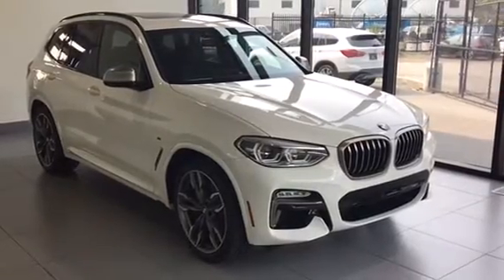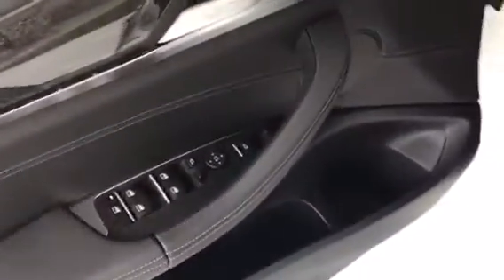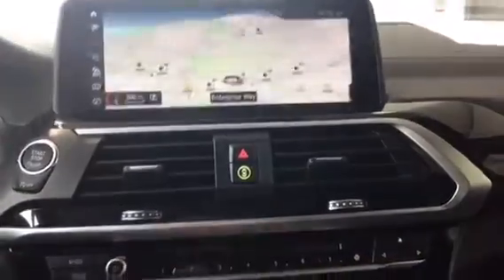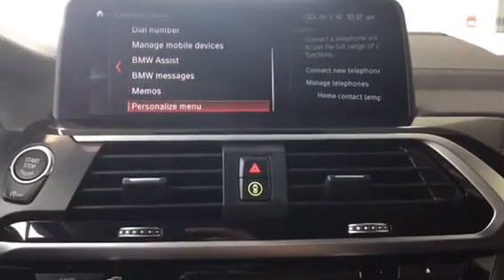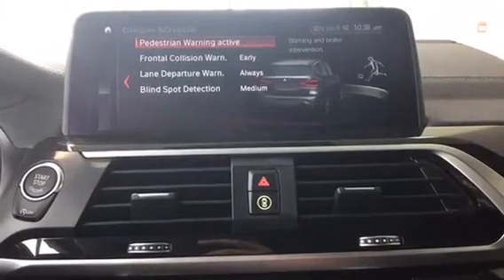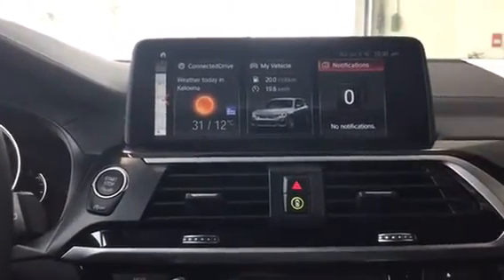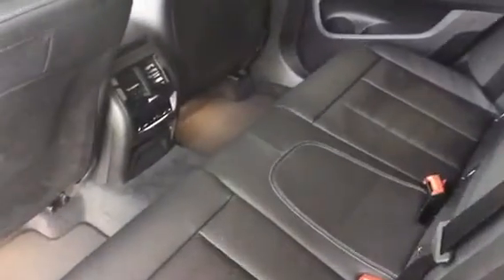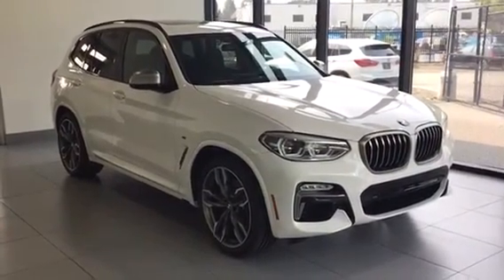2018 BMW X3 M40i